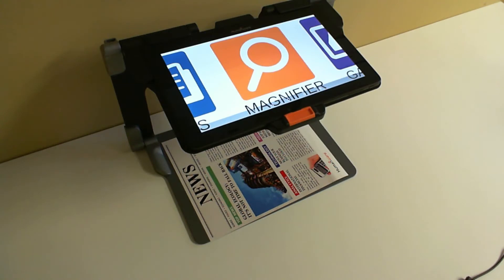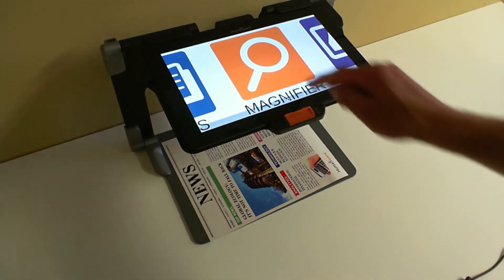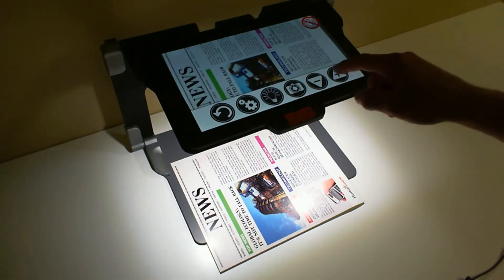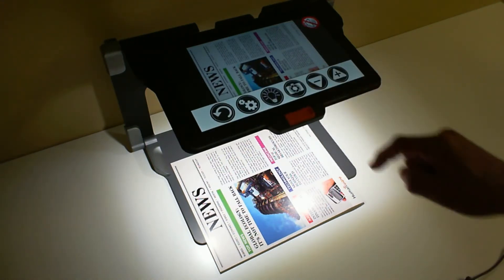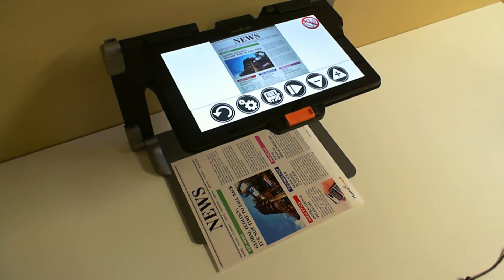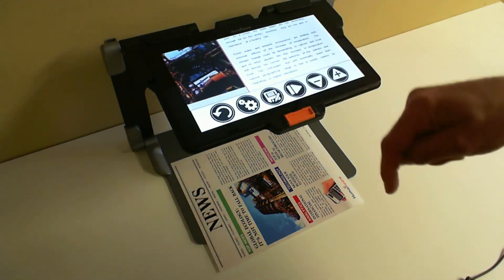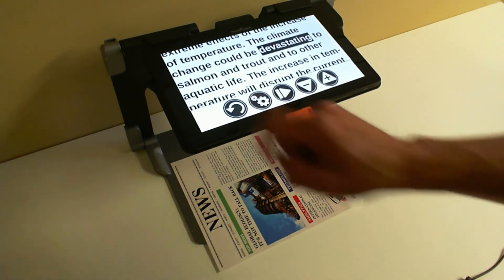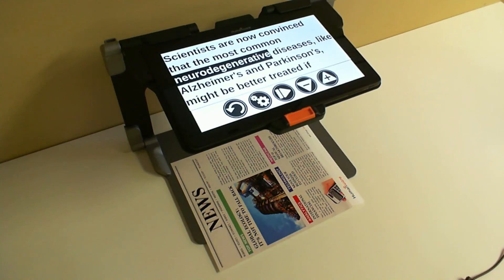Connect 12 tutorial No.3 - Point and Read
Capture a document press and hold on the word you want to start reading and Prodigi takes care of the rest.